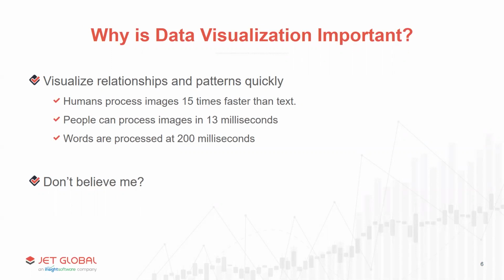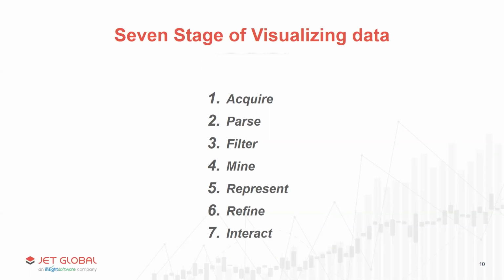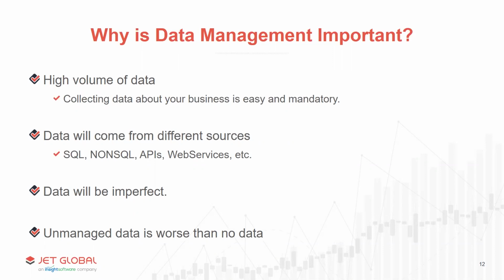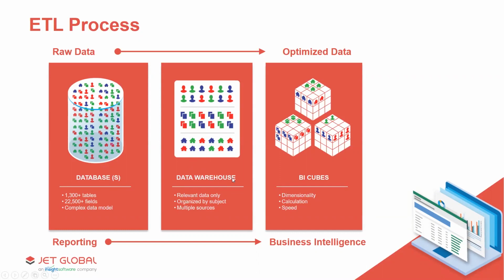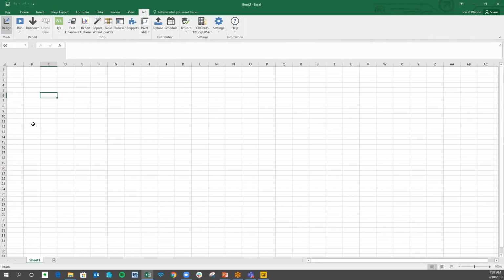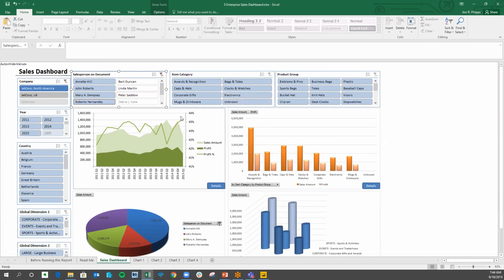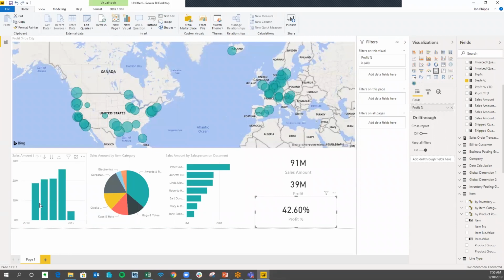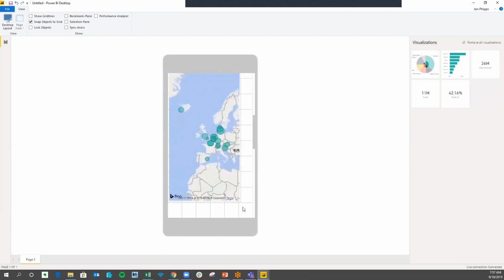VIDEO 3 LISTO